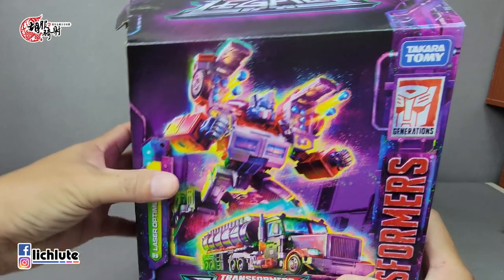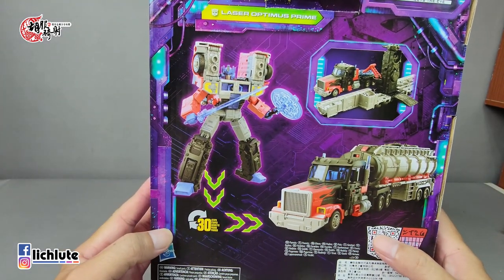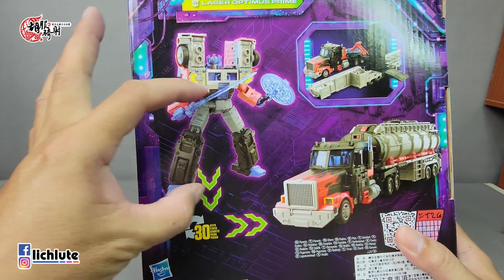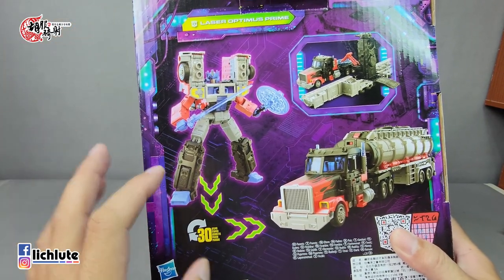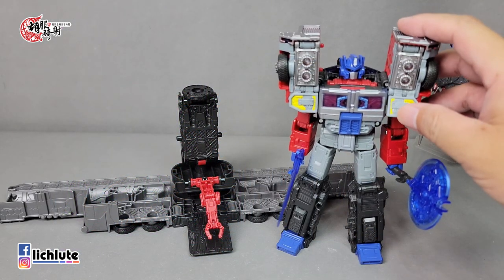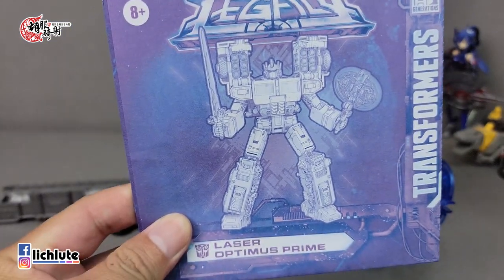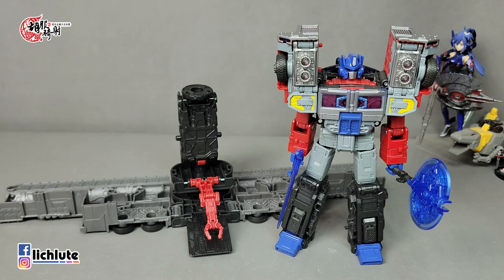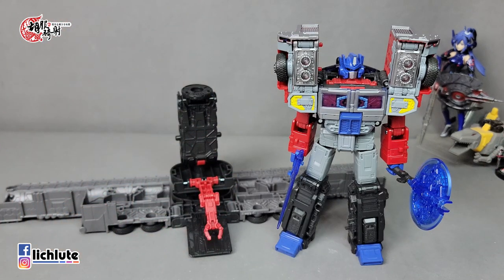胡服騎射的變形金剛分享時間 1499集 傳承 遺產系列 G2 雷射柯博文 Transformers LEGACY Leader Class G2 Laser OPTIMUS PRIME